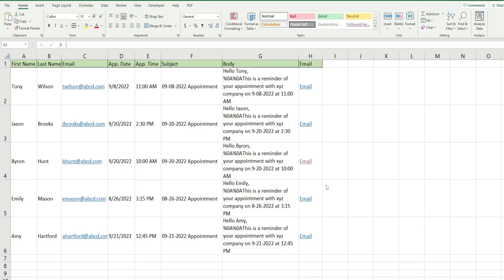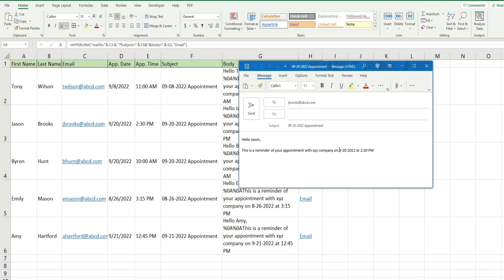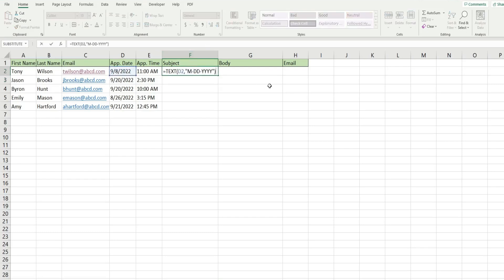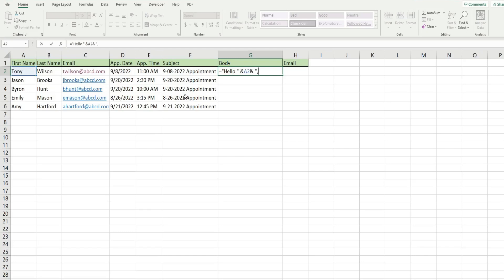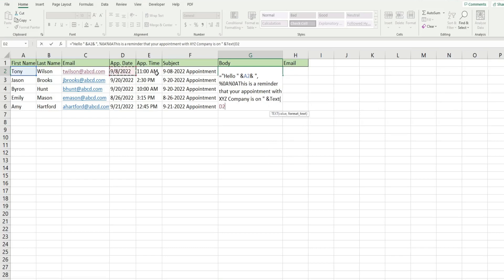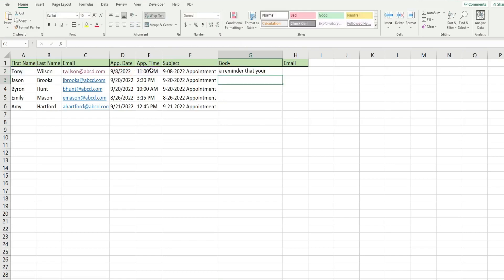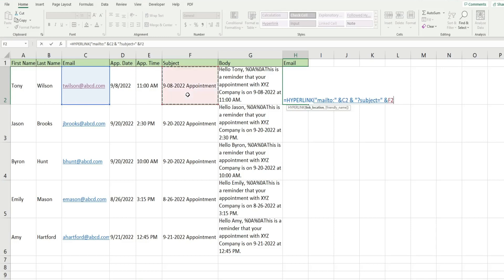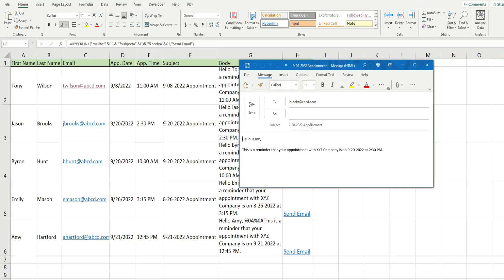Excel Send Emails from Spreadsheet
This video illustrates how to use the Hyperlink Function in Excel to send customized Emails directly from an Excel Spreadsheet.